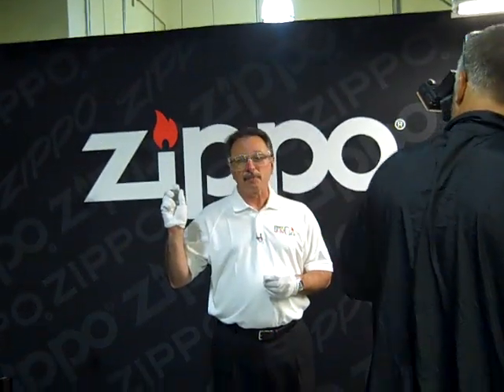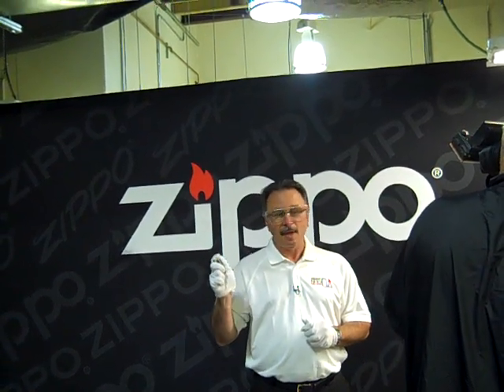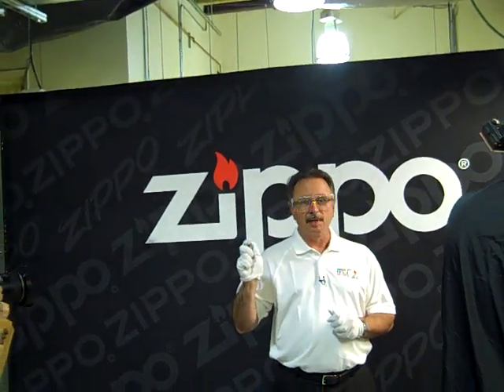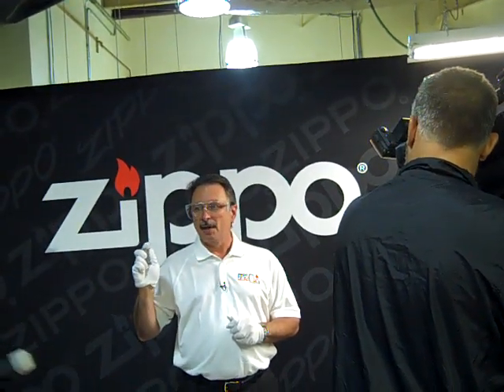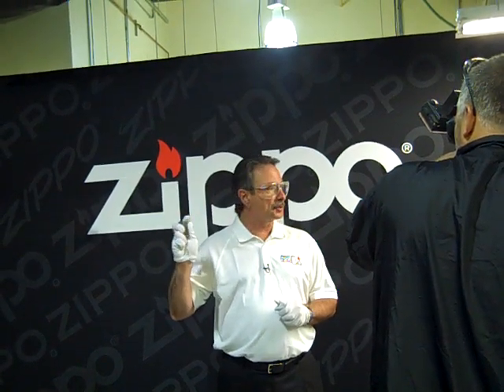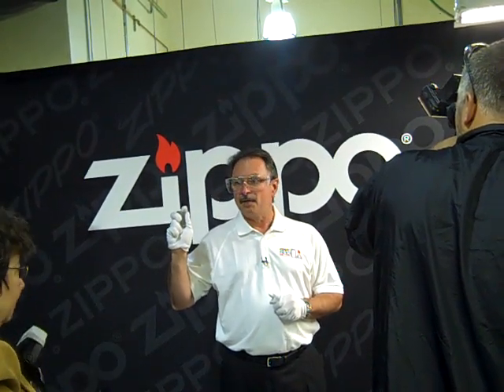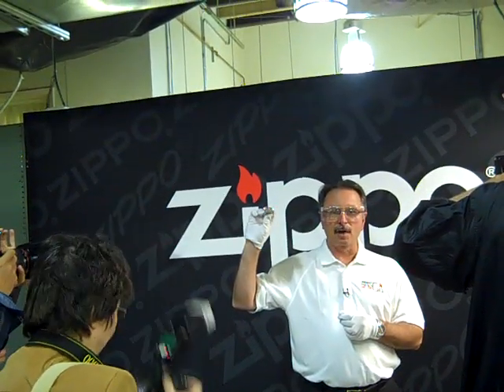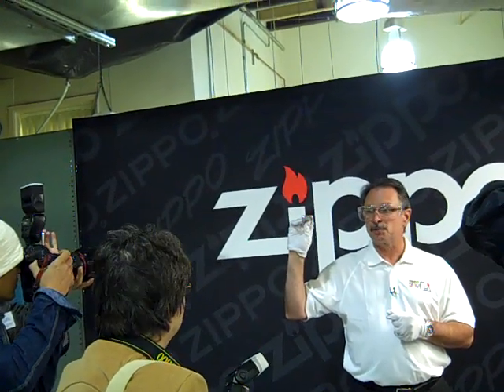Zippo 500 Millionth Lighter 1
Jim McDonough, Zippo's vice president of operations, explains the process the 500 millionth lighter has been through, and what's next.